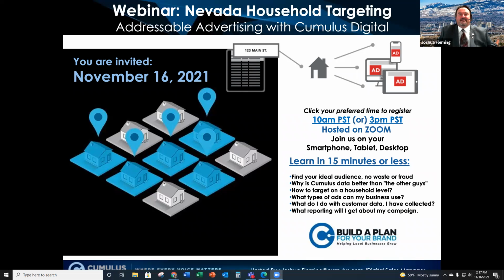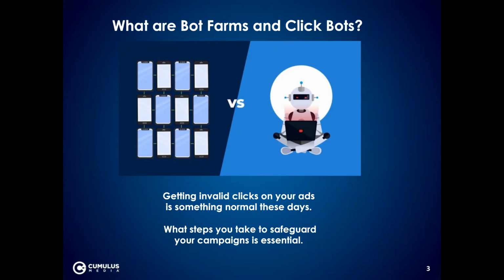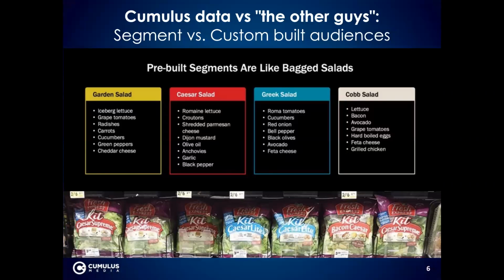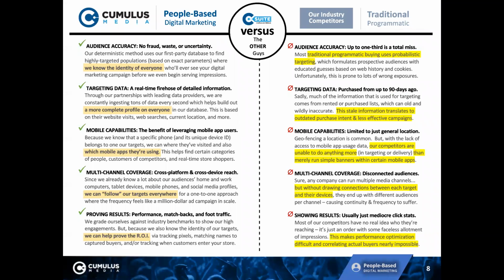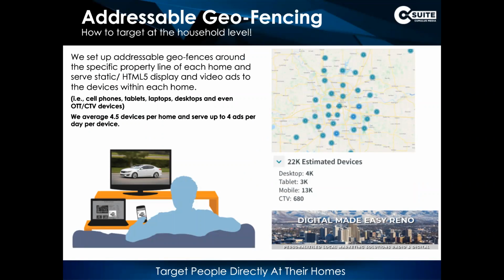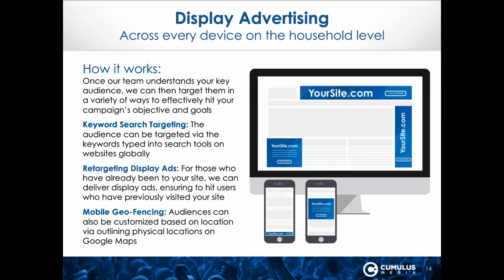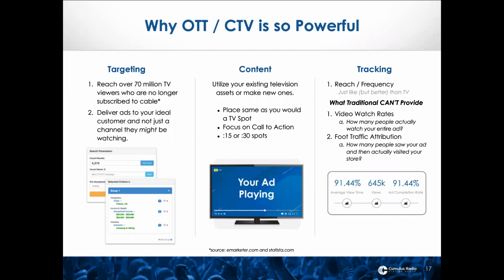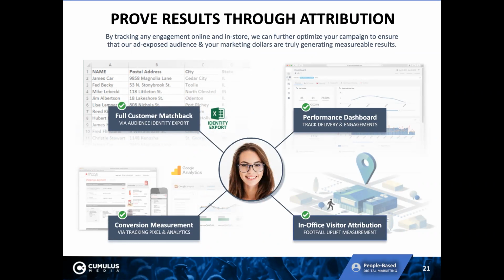Webinar: Nevada Household Targeting Nov 2021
Webinar: Nevada Household Targeting​
Addressable Advertising with Cumulus Digital​
~Find your ideal audience, no waste or fraud​
~Why is Cumulus data better than "the other guys"​
~How to target on a household level?​
~What types of ads can my business use?​
~What do I do with customer data, I have collected?​
~What reporting will I get about my campaign